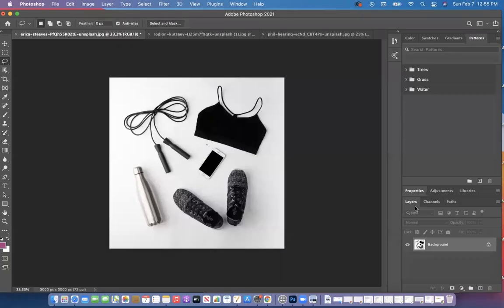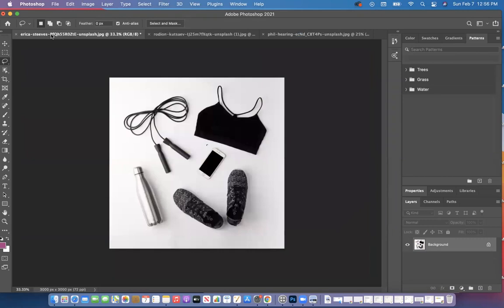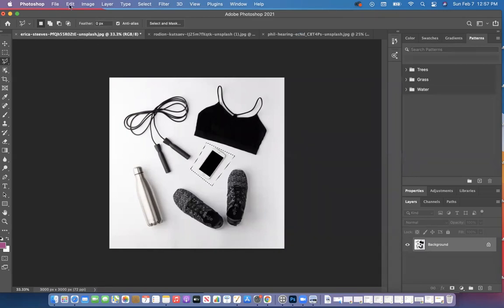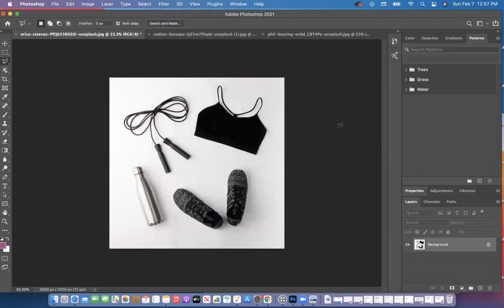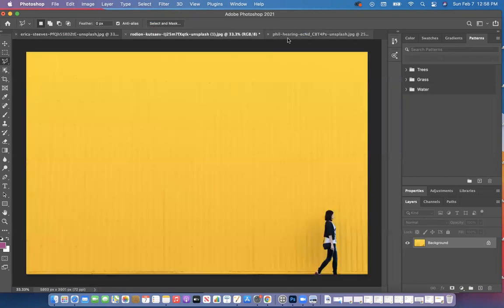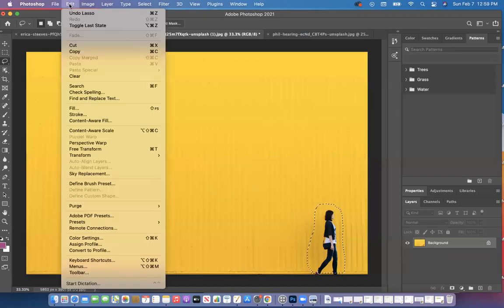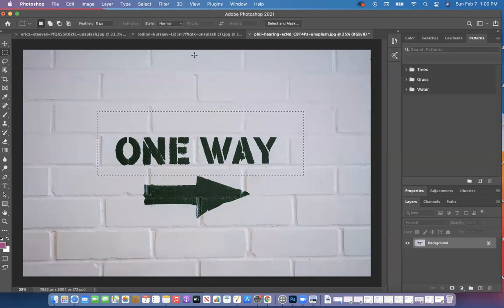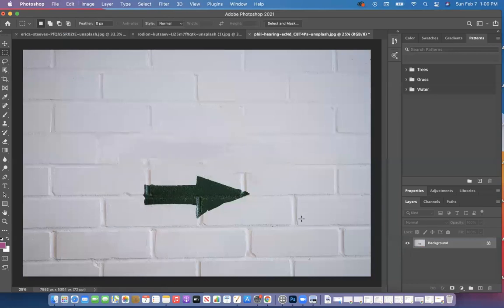Photoshop Lab 6: How to Remove Objects in Photoshop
Quick and easy way to remove objects and text in Photoshop.